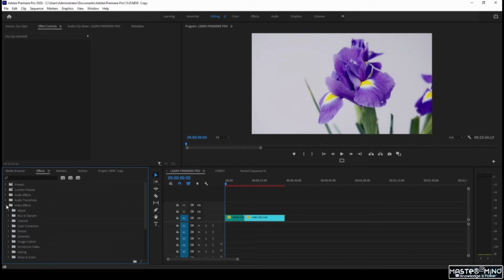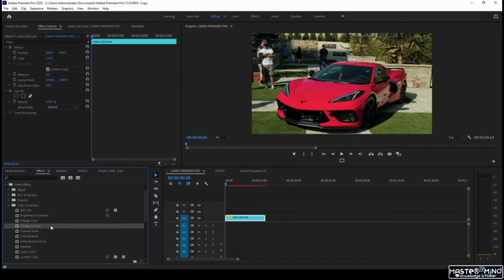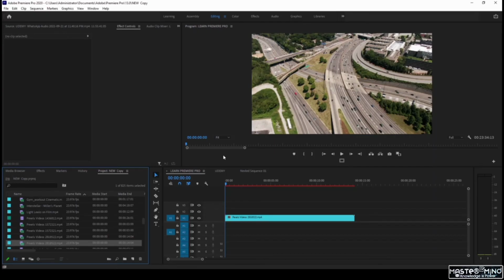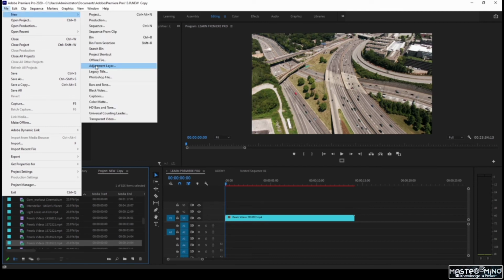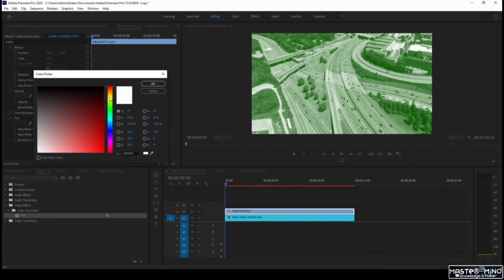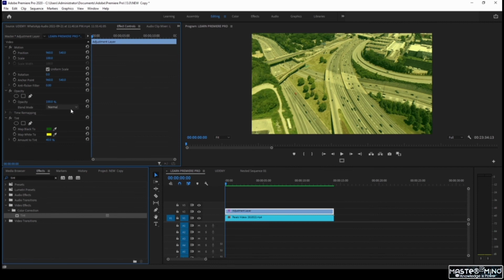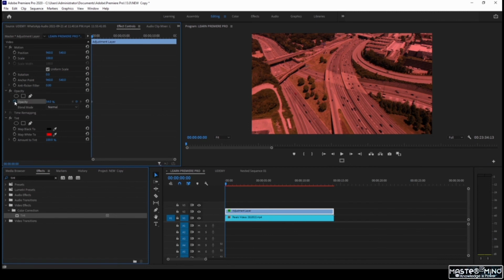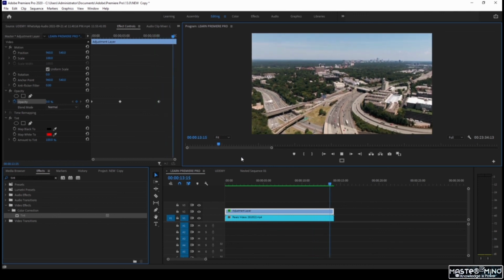Video Editing in Premiere Pro for Beginners Change Object Color and Color Tint Video Effect Class 05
You will Learn Change the  Selecting Object Color to Video in Your  Choice, Color Tint Video using Video Effect in Adobe Premiere Pro

You can view, watch previous and next class Adobe Premiere Pro Master Classes to Continue Learning..

Create a Video Inside Text, Cinematic Black Bars, Split Screen and Stop Motion Effect Class 03